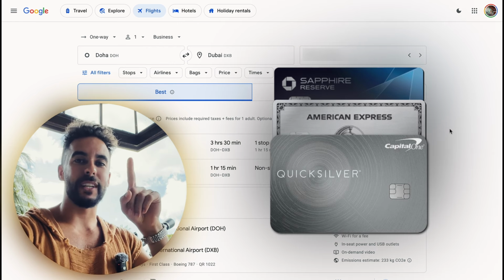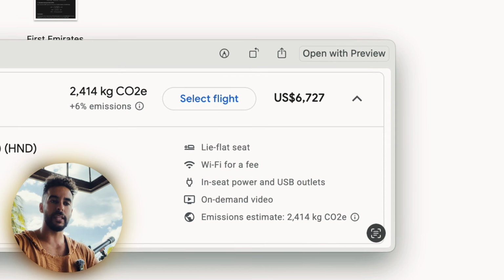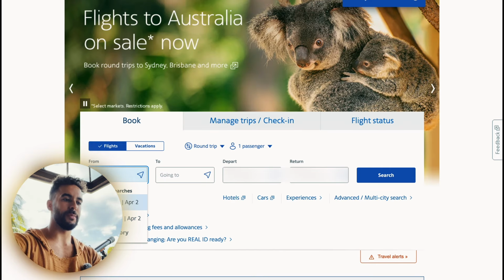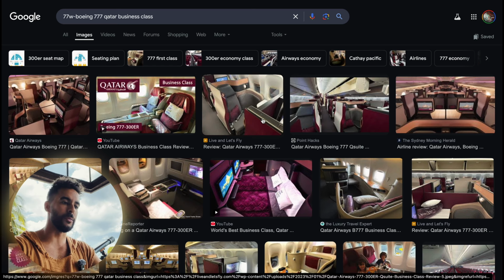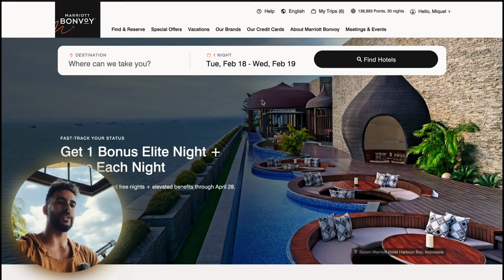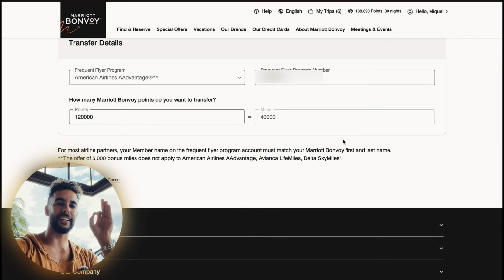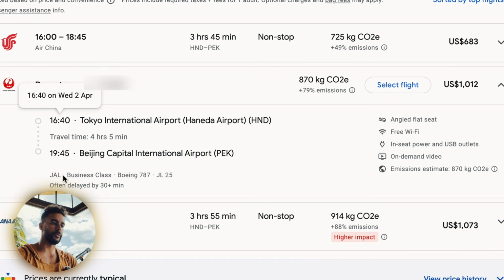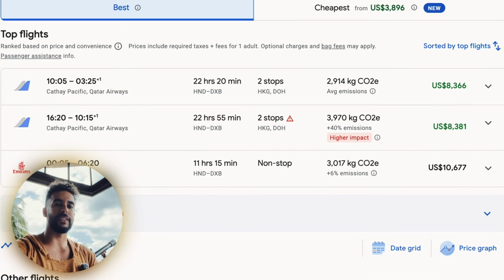How I Booked 3 Business Class Flights For $78 | BREAKDOWN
How You Can Fly Business & First-Class For CHEAPER Than Economy

I just booked 3 business class flights across Asia and the Middle East for only $76 out of pocket — and here’s exactly how I did it.

✈️ This is travel hacking at its finest. If you want to fly business & first class for 80-97% less, watch this video to the end.

If you want to Travel the World in Luxury For Free and Pay 0% in Taxes…